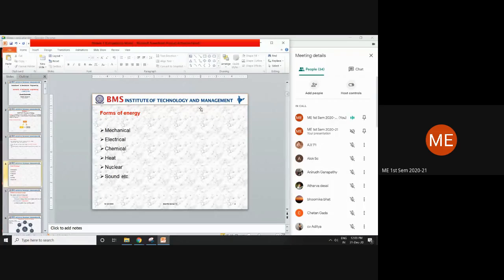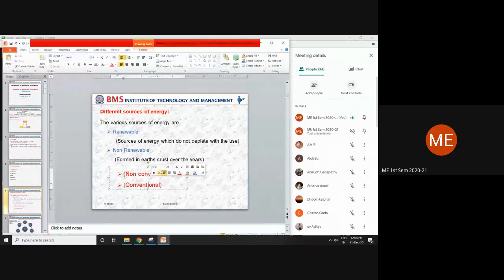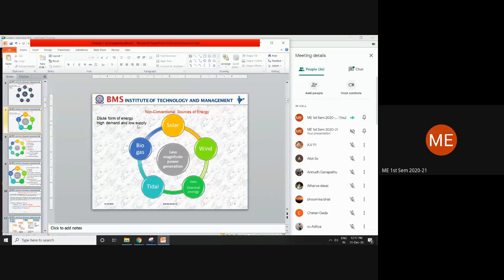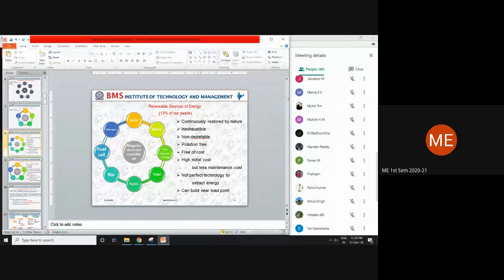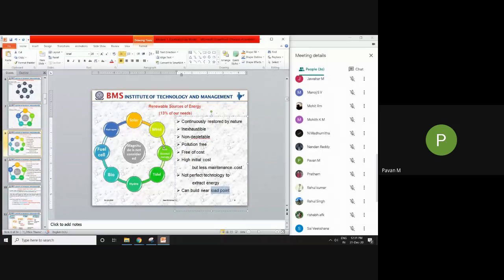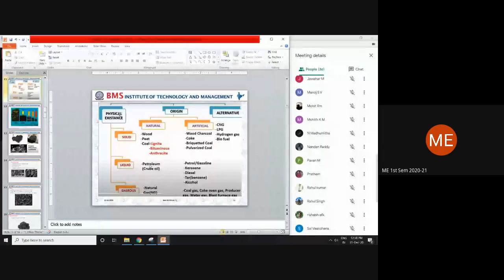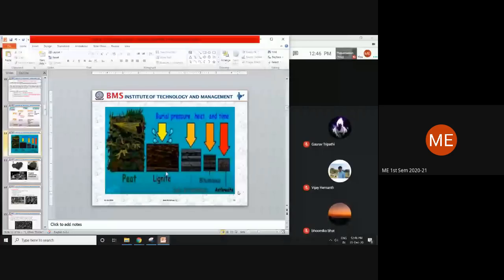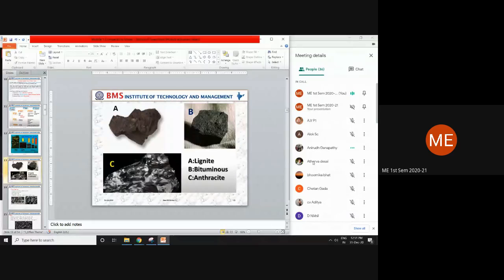Sources of Energy I Sem, M Sec EME 1